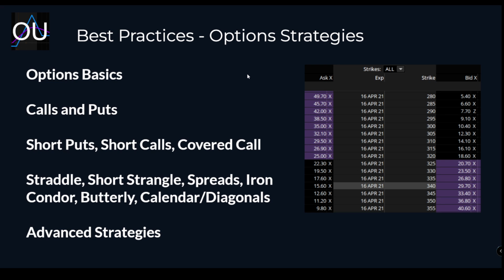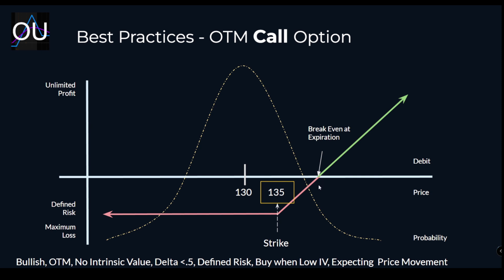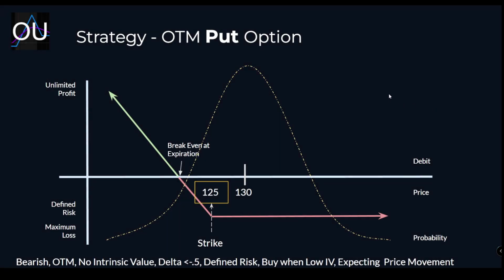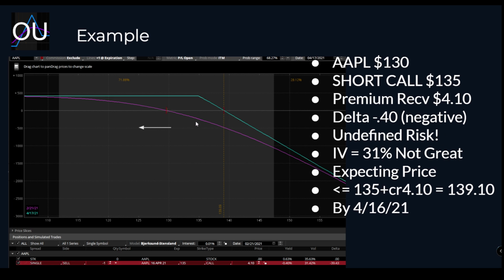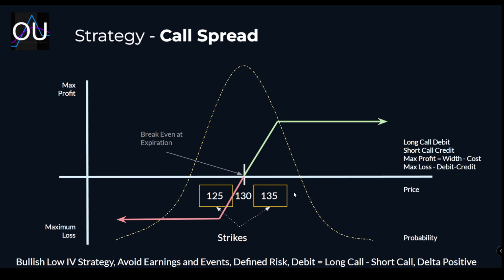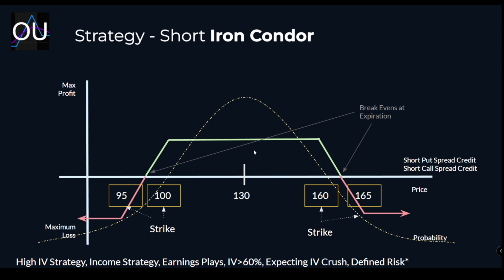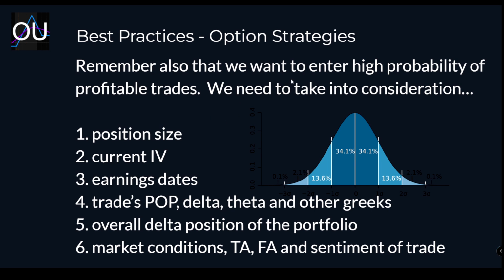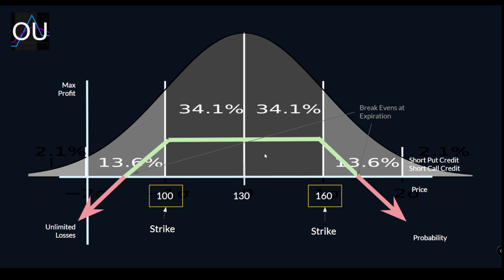Options Strategies 101 - Options Calls/Puts, Strangles, Iron Condors, IV, Delta, Spreads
This video is part of the educational video series on Options Trading. Understanding how basic option contracts work, i.e. the call and put, to form more complex strategies.